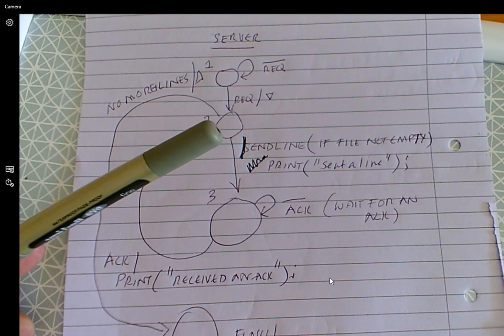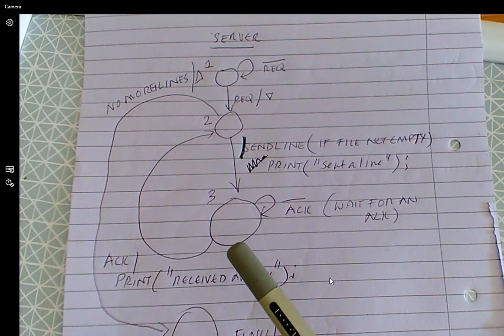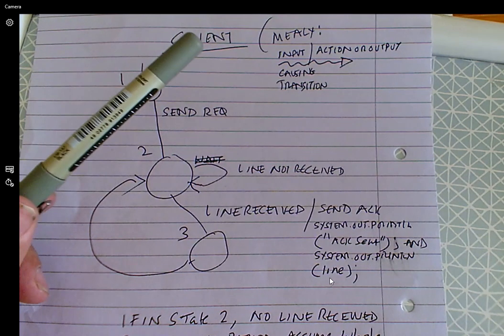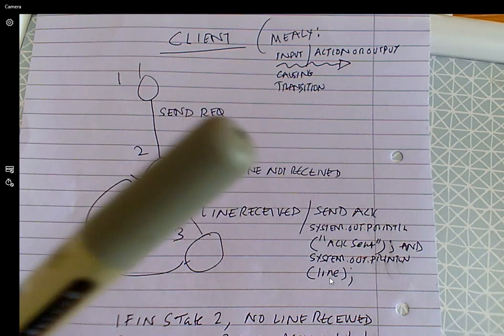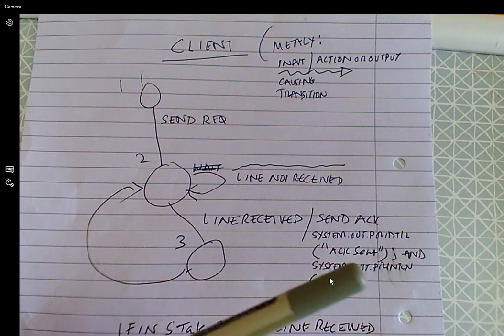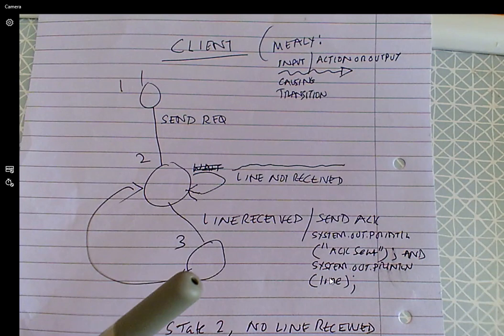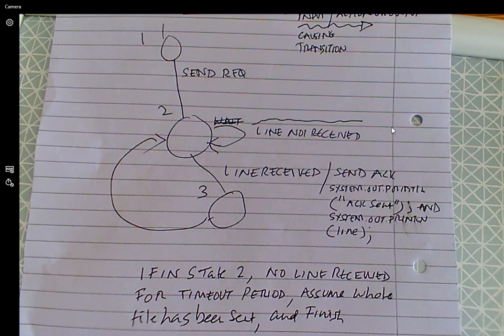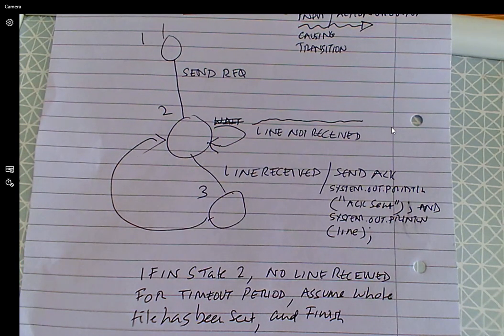2021 06 20 14h00 33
fsms